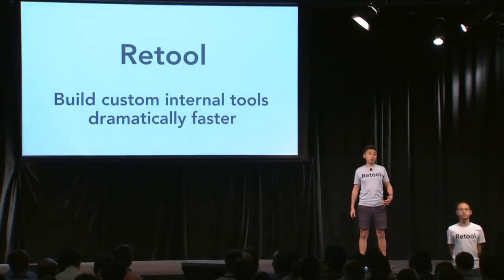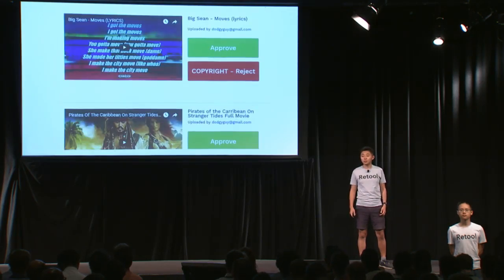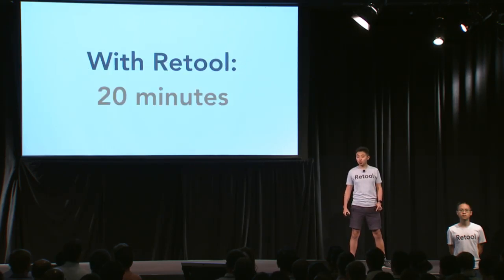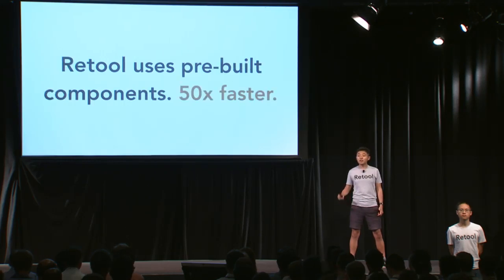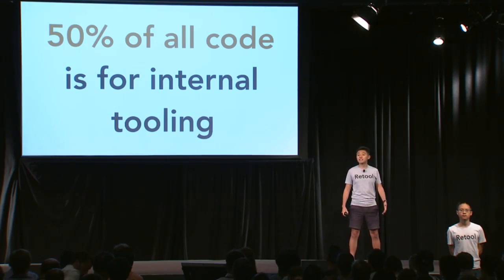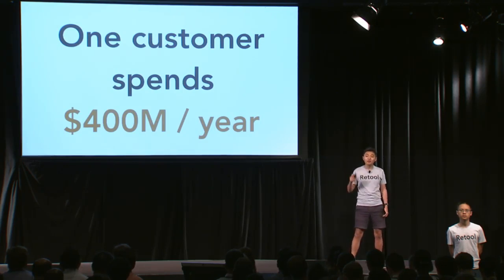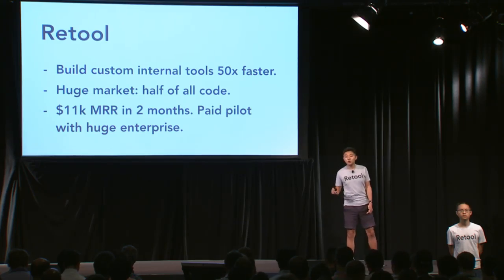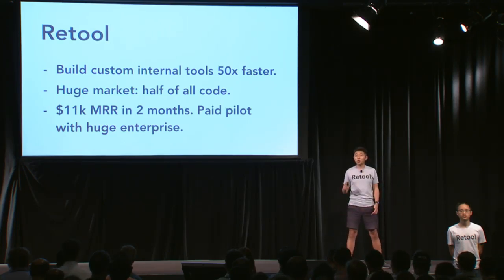Retool YC Demo Day (W17) - Build internal tools fast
Retool is the fast way to build internal tools.